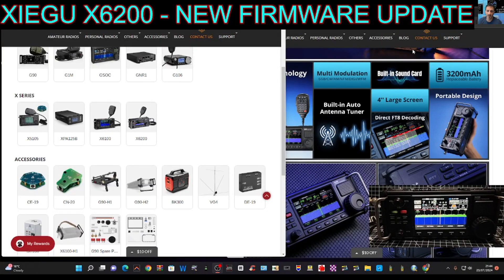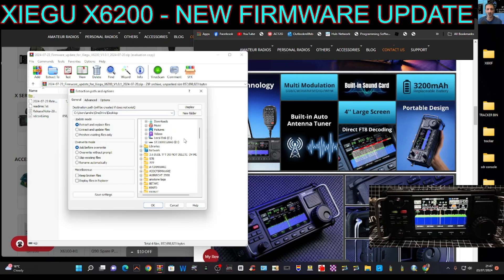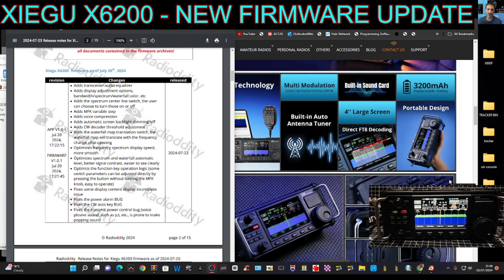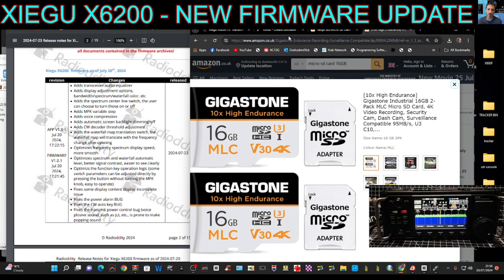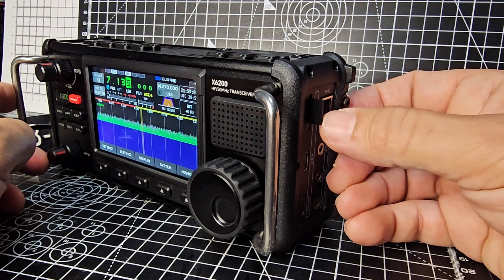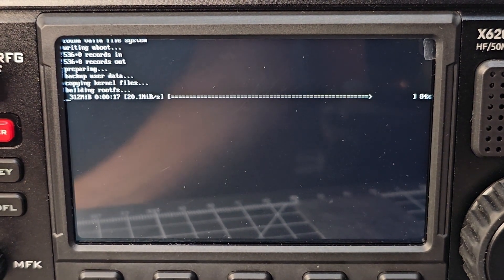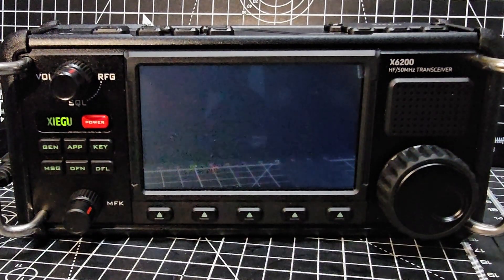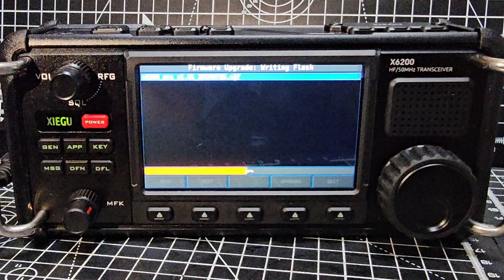XIEGU X6200 - NEW FIRMWARE UPDATE v1.01 - FULL INSTALL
X6200 PURCHASE
Xiegu X6200 FIRMWARE

1) Adds transceiver audio equalizer
2) Adds display adjustment options, bandwidth/spectrum/waterfall color, etc
3) Adds the spectrum center line switch, the user can choose to turn on or off
4) Adds MFK variable step
5) Adds voice compression
6) Adds automatic screen backlight dimming/off
7) Adds CW decoder threshold adjustment
8) Adds the waterfall map translation switch, the waterfall map will translate with the frequency change after opening
9) Optimizes frequency spectrum display speed, more smooth
10) Optimizes spectrum and waterfall automatic level, better signal contrast, easier to see clearly
11) Optimizs the function key operation logic (some switch parameters can be adjusted directly by pressing the button without turning the MFK knob, easy to operate)
12) Fixes some display content display incomplete issue
13) Fixes the power alarm BUG
14) Fixes the CW auto key BUG
15) Fixes the transmit power control BUG(voice plosive sound, such as p,t, etc., is prone to to make popping sounds)